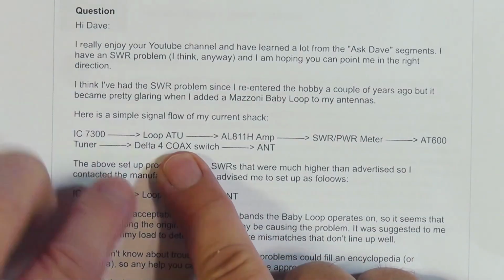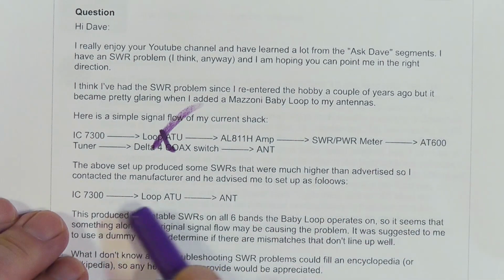Getting your Equipment in the Right Order (#474)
Frank Arciuolo, W1ZAH, is having some problems with his antenna set up and SWR. Dave here to help point him in the right direction.